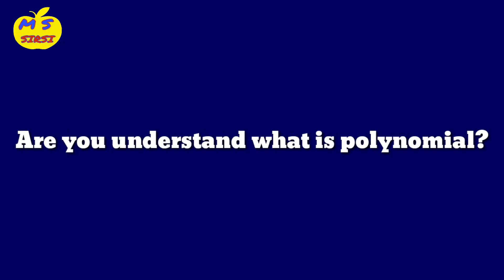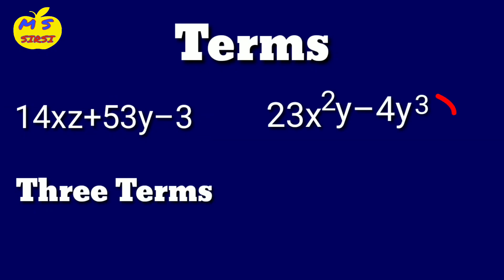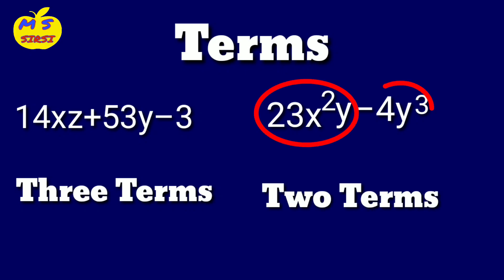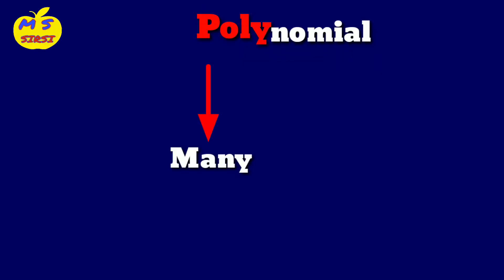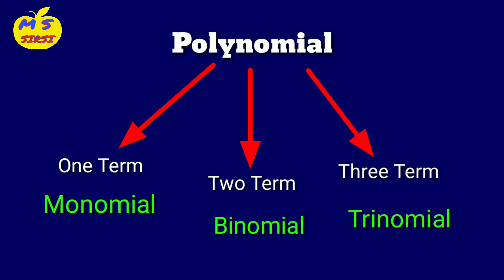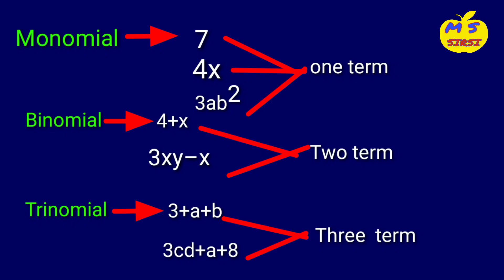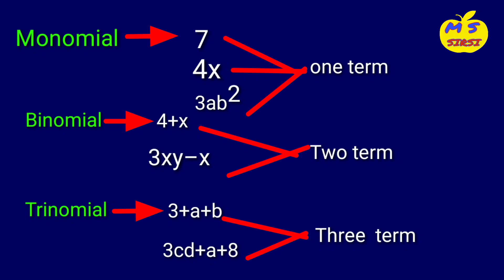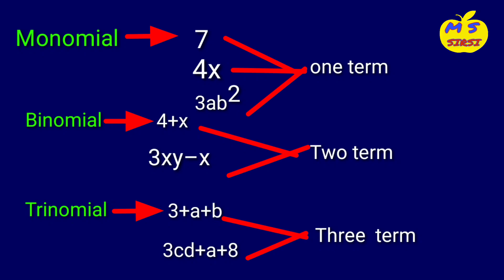Polynomials Class 9 NCERT || Class 9 Maths Polynomials || CBSE Class 9th Maths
Polynomials Class 9 || NCERT Solutions Exercise 2.4 || Polynomials Maths CBSE NCERT

Hi
     Freinds

Topic including in this video :-
(1) polynomials class 9
(2) ncert solutions exercise 2.4
(3) polynomials maths cbse ncert
(4) polynomial class 9 ncert
(5) polynomial class 9 cbse
(6) polynomial ncert class 9
(7) polynomial cbse class 9
(8) polynomial ncert class 9th math
(9) class 9th math polynomial ncert
(10) polynomial ncert class 9 ex.2.4
(11) polynomial class 9 maths
(12) polynomial ncert class 9th maths chapter 2
(13) ncert class 9th polynomial exercise 2.4
(14) ncert polynomials class 9th math
(15) cbse polynomials class 9th math
(16) Polynomial
(17) m s Sirsi